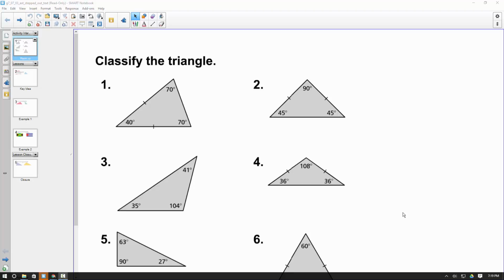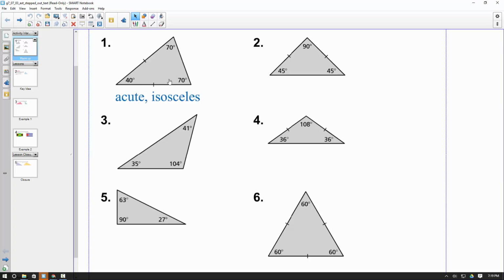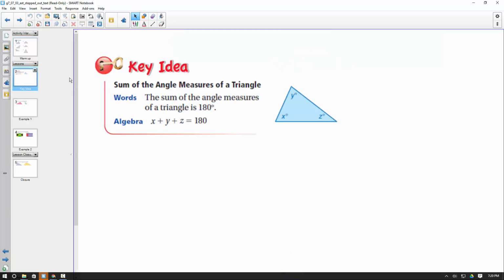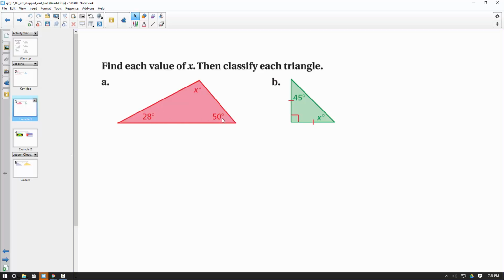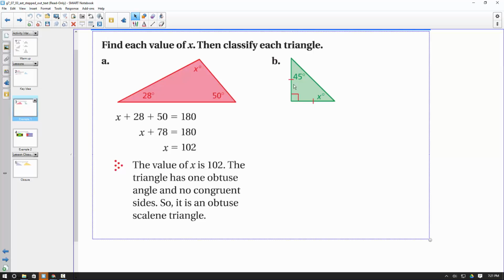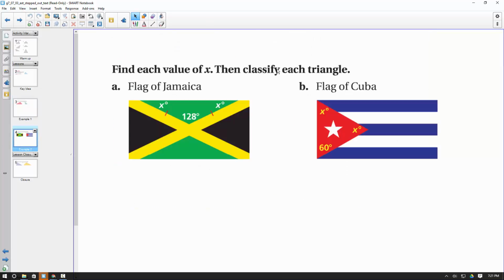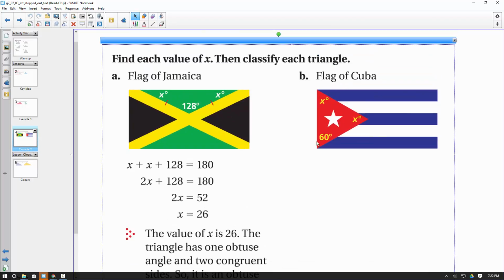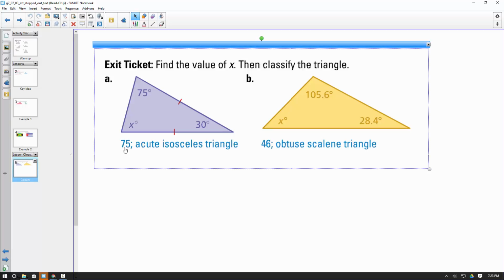7.3 Extension Accelerated